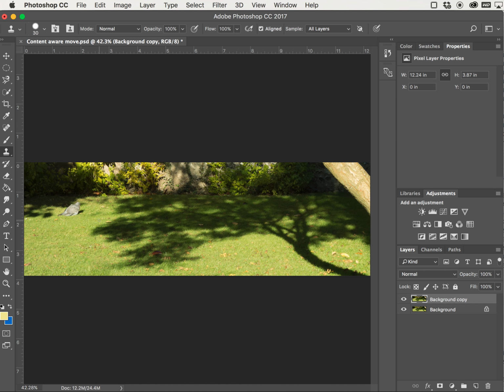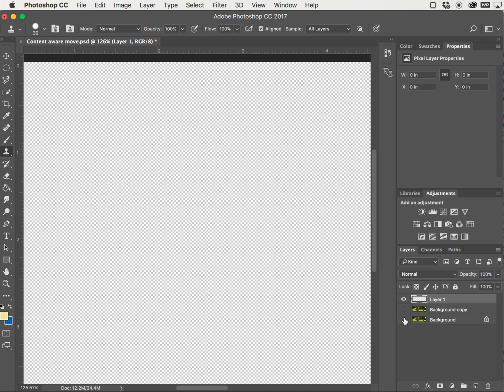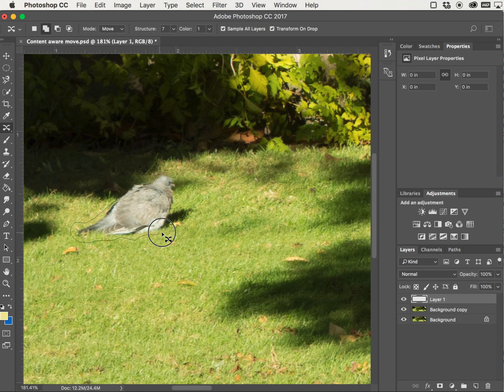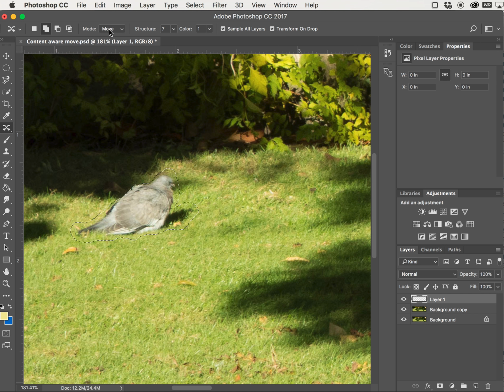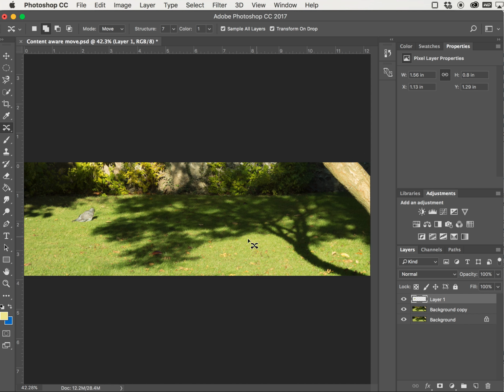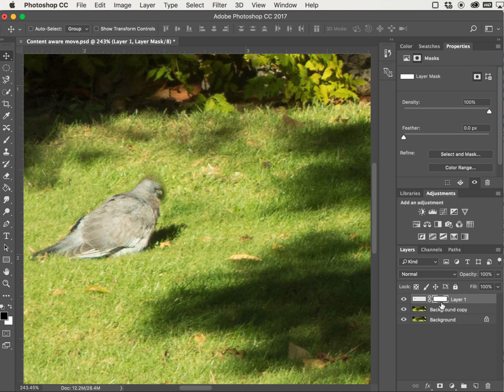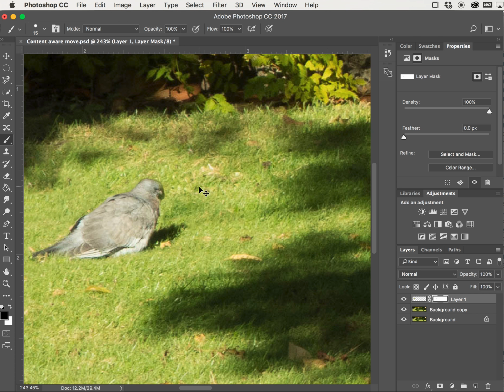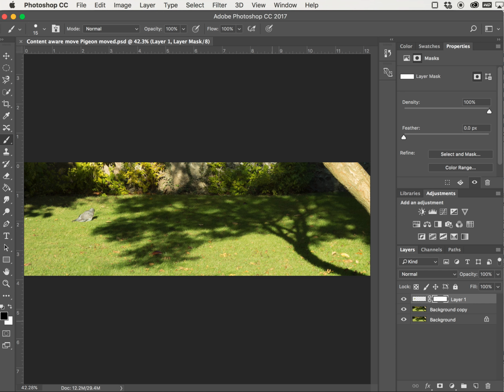Photoshop: Content Aware Move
Photoshop no. 2: using the Content Aware Move tool to move an element of a picture